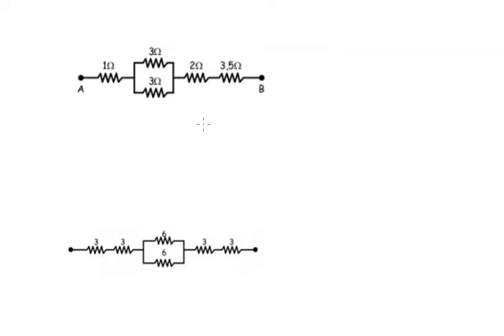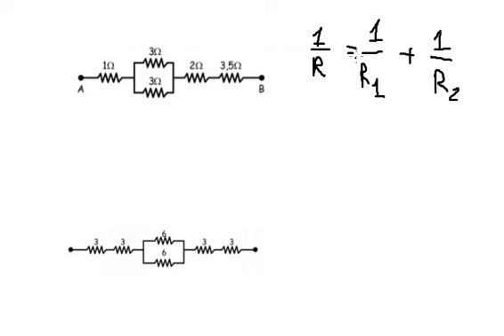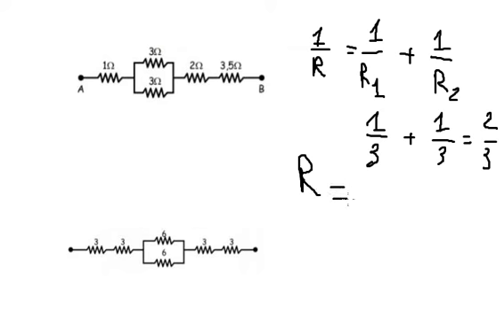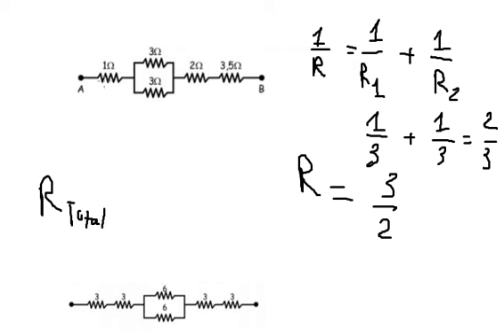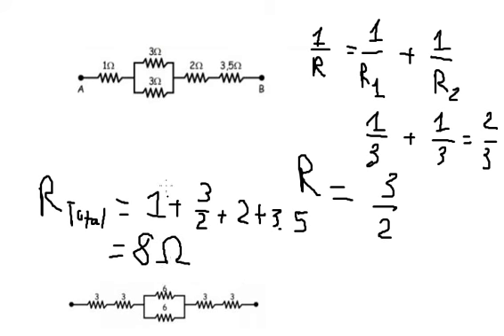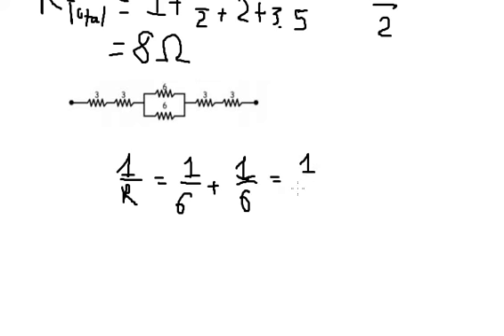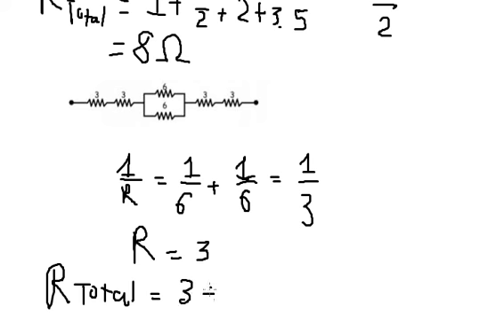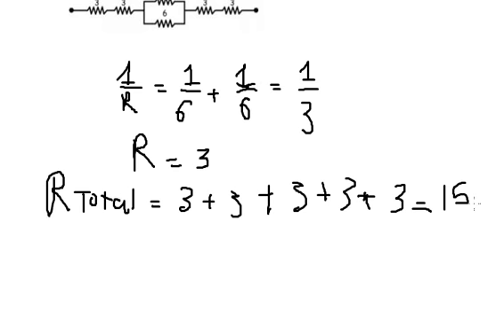Physics Help: Find the total resistance of parallel and series of resistors - Techniques